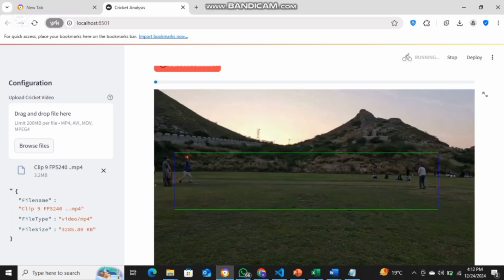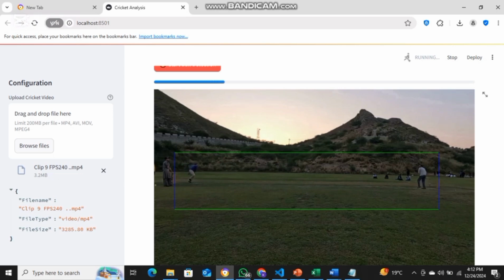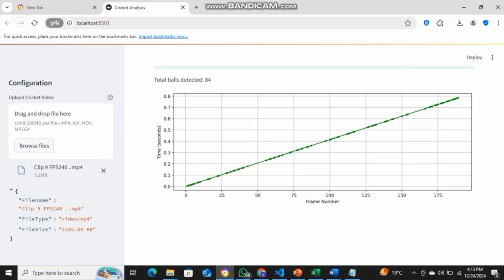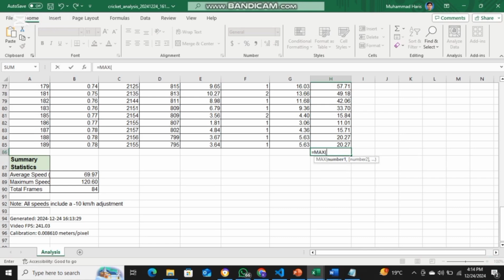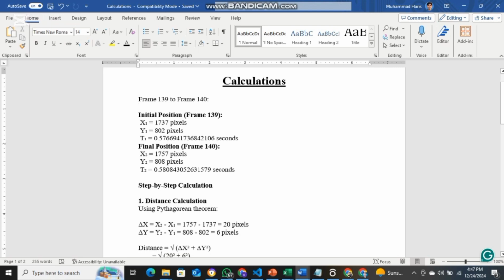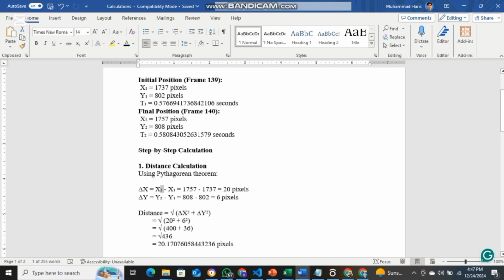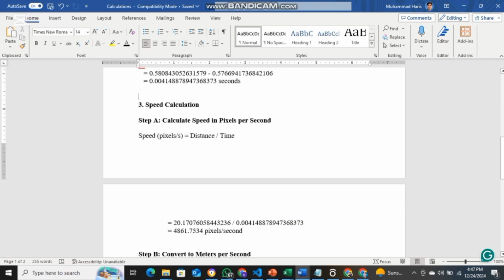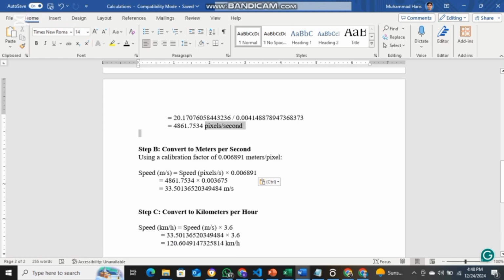Fast Object Tracking and Detection, Speed Calculation Using Computer Vision & YOLO11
🎯 High FPS Object Detection & Tracking Using OpenCV & YOLOv11 🚀

Welcome to an advanced deep learning tutorial on High FPS Object Detection using YOLOv11 and OpenCV! In this video, we explore real-time high-speed object tracking, ensuring smooth detection even at extreme frame rates. If you’re working on AI-powered surveillance, sports analytics, or autonomous systems, this is for you!

🔥 What You'll Learn:
✅ Real-time High FPS Object Detection at 120+ FPS
✅ Using YOLOv11 for ultra-fast object recognition
✅ Enhancing performance with OpenCV
✅ Speed calculation for high-speed objects
✅ Applications in sports tracking, drone vision, and self-driving cars

🛠️ Technologies Used:
🔹 YOLOv11 (Advanced Pre-Release)
🔹 OpenCV & Python for AI Vision
🔹 GPU-Optimized Deep Learning Models
🔹 High FPS Camera Integration

📌 Why Watch?
🚀 Get started with cutting-edge object tracking at high frame rates
📈 Learn how to optimize models for real-time processing
🔧 Explore practical applications in robotics, surveillance, and AI research
✅ Like if you enjoyed the content
✅ Turn on notifications for more AI & Computer Vision tutorials